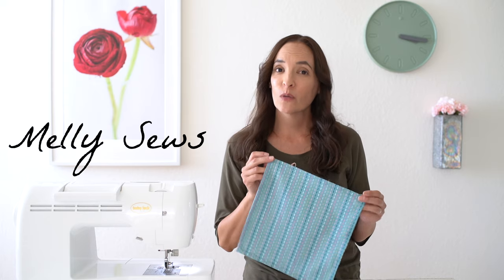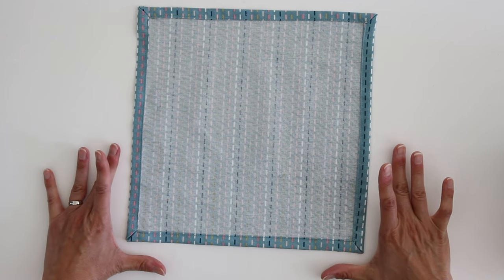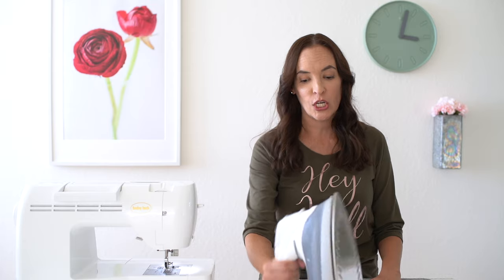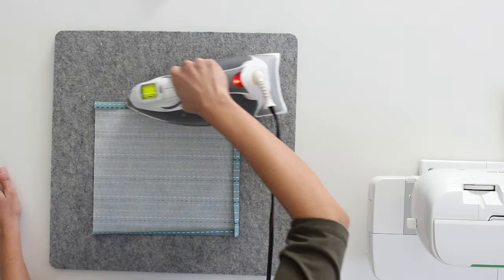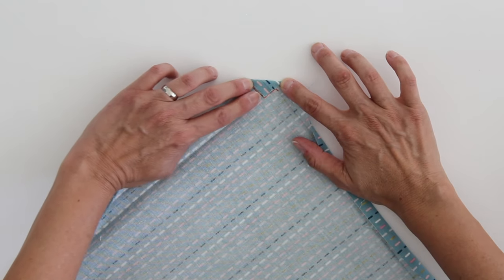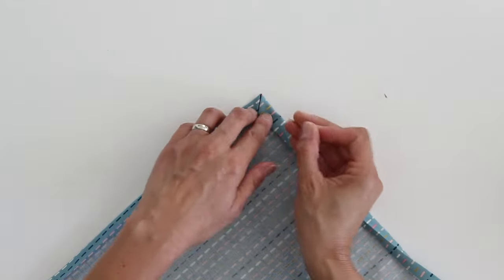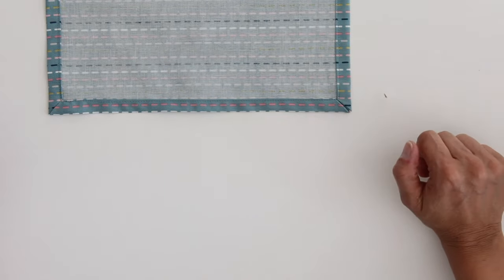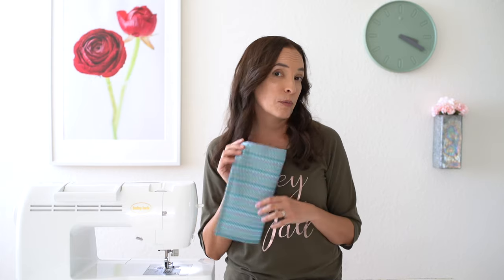How To Make Cloth Napkins with Mitered Corners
Learn how to sew cloth napkins easily in about 10 minutes and sew mitered corners. Sewing DIY cloth napkins is eco friendly. Reusable napkins are more sustainable and over the long haul can be more economical. This is also a great sewing project for beginners and can make an easy to sew gift. Blog post with more info and here ↓